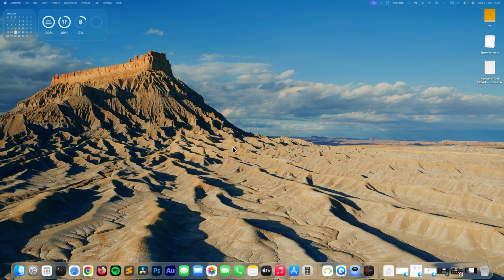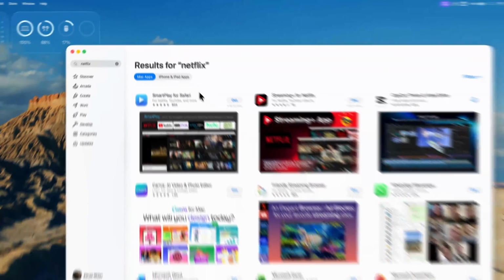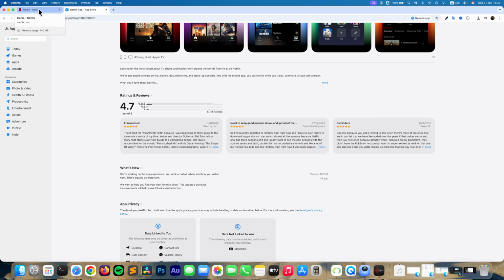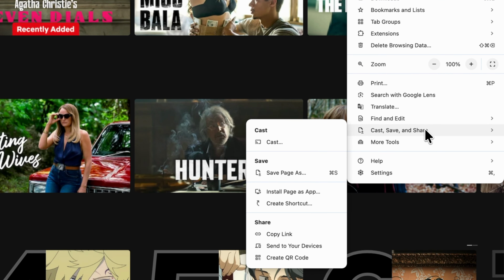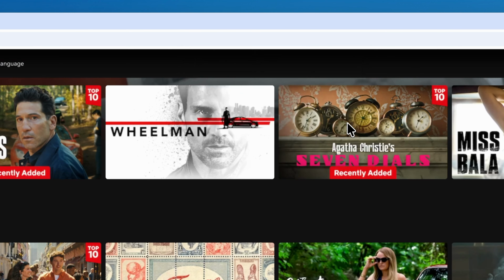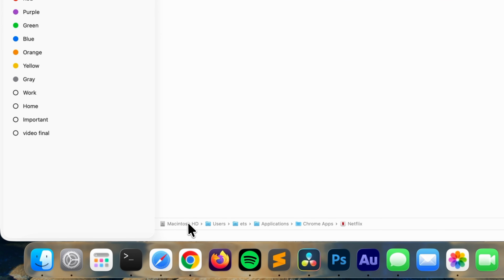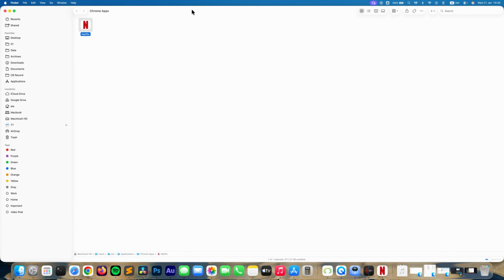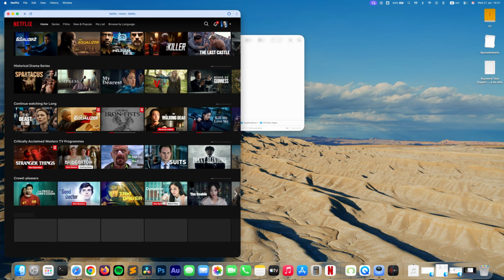How to Download Netflix on Mac (2026 Guide)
Looking for how to download Netflix on Mac? In this video, I show you the best workaround to install Netflix as a standalone app on your Mac using Google Chrome. This method works perfectly on macOS and lets you launch Netflix directly from your Dock.